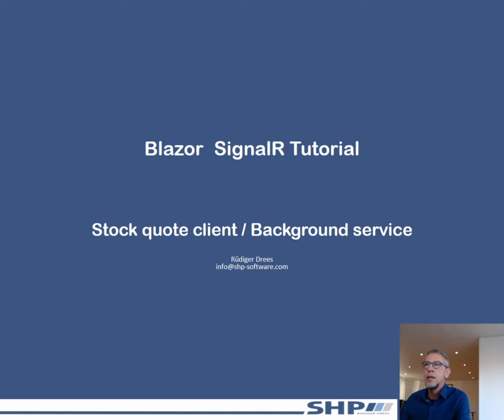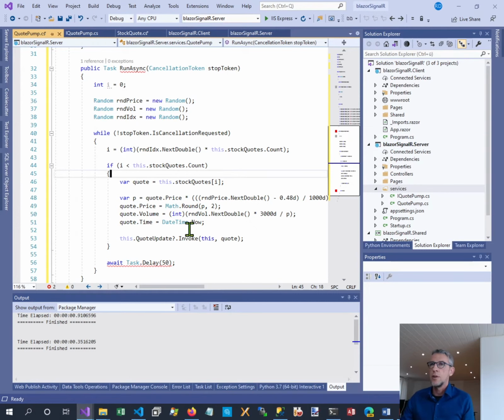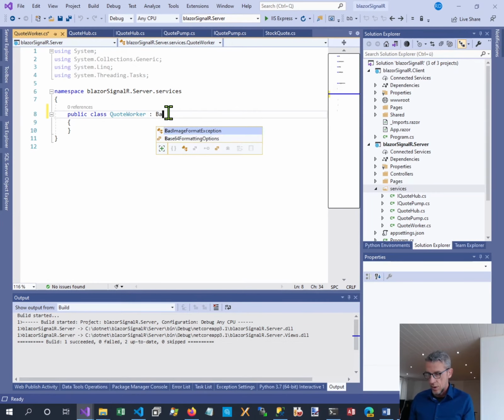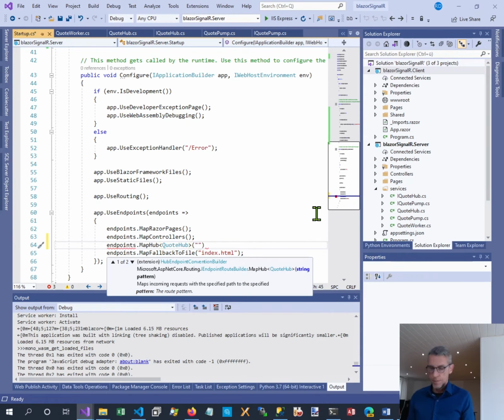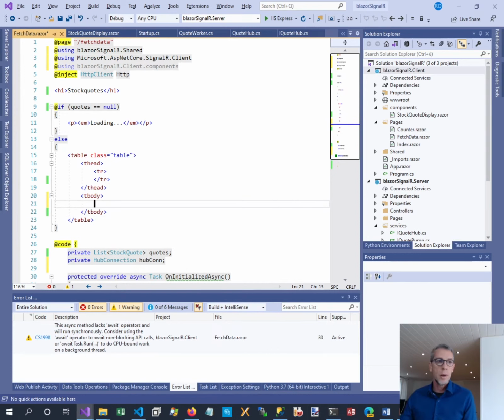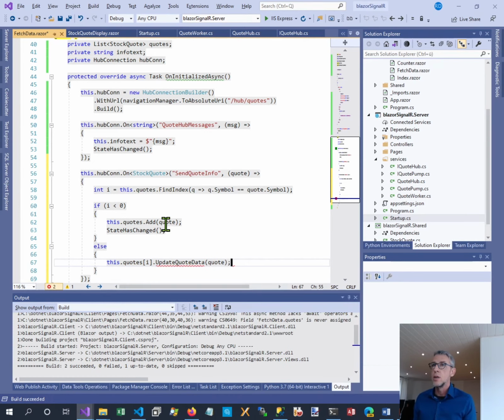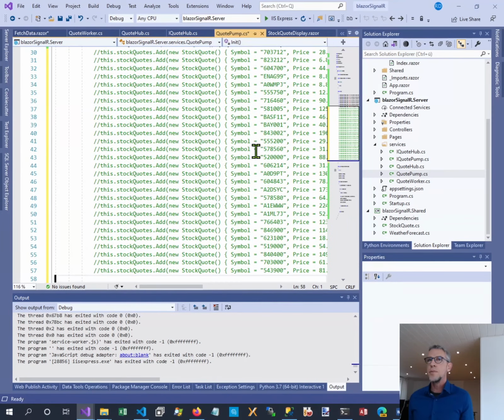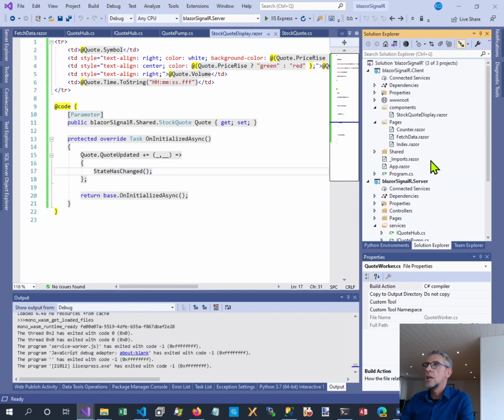Blazor SignalR Stockquote App/Tutorial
Blazor Tutorial - Implement Stockquote Server and Client components.
Pushing price updates to connected clients via SignalR-Hub